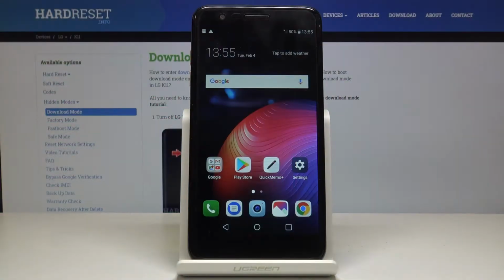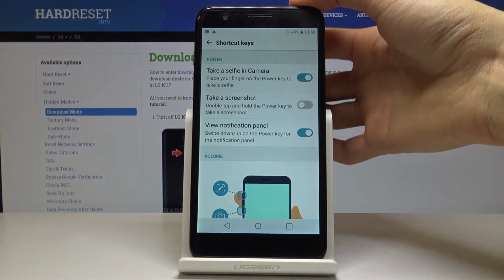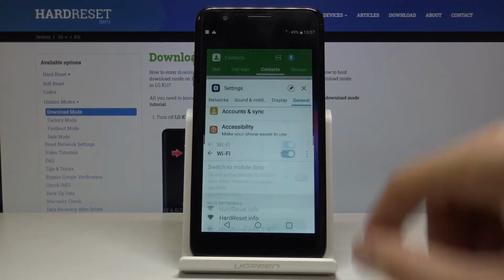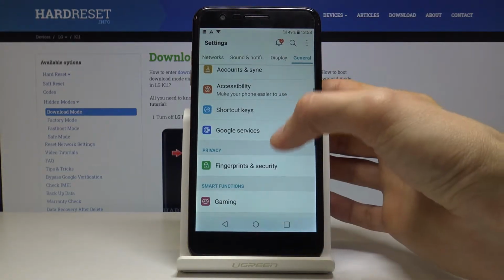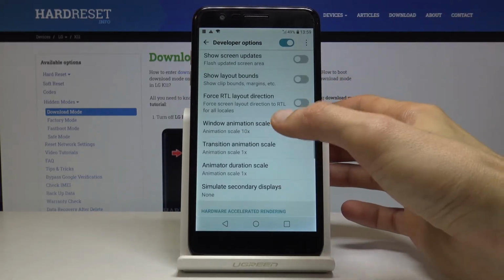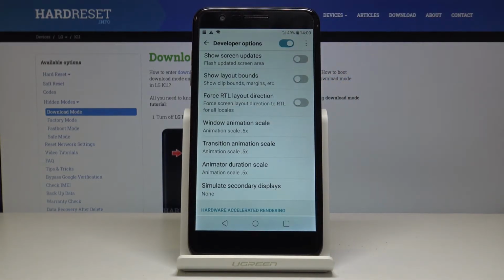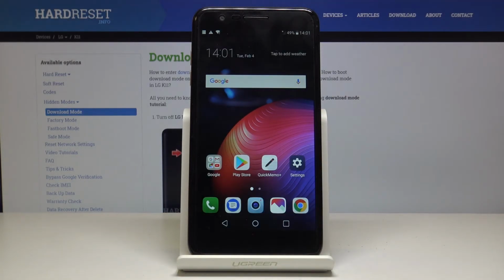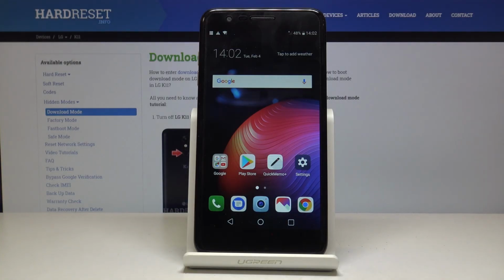TOP TRICKS for LG K11 – Super Options / Tips / Hacks / Best Apps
Come along with the presented tutorial, where we teach you how to locate the best apps in LG K11. If you wish to make the usage of your LG device much easier, follow the attached instructions and locate the super options and best apps that LG K11 has. Let’s watch our video and learn how to smoothly get access to plenty of super useful features and star to use all of them and enjoy the best hacks for LG K11.

How to enable the best tricks in LG K11? What are the coolest features in LG K11How to locate top tricks in LG K11? How to use tricks in LG K11? How to find the best apps in LG K11? How to check super options in LG K11?